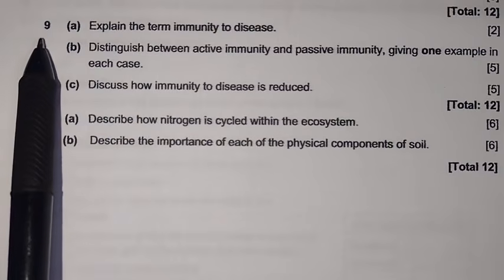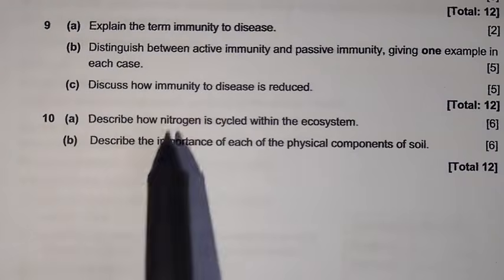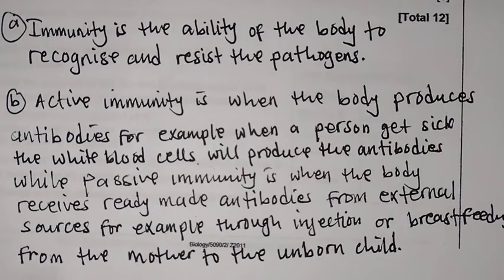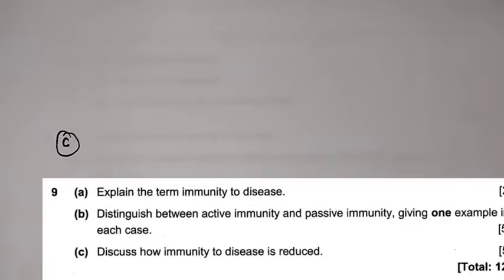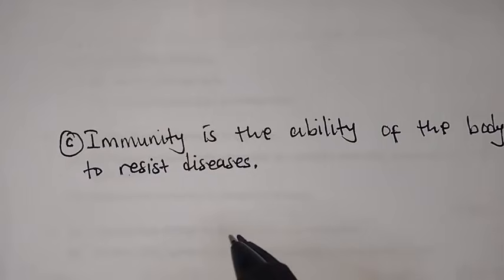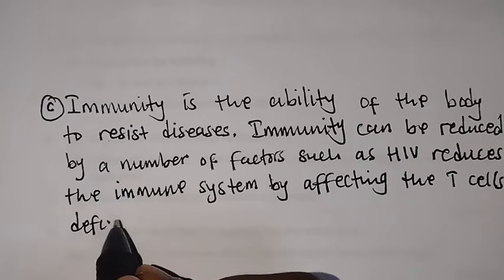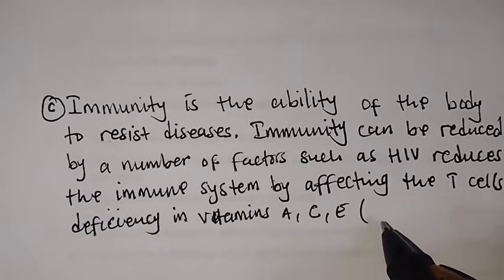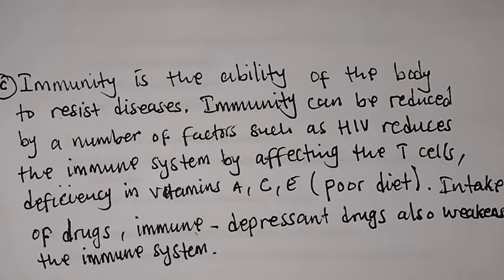2011 Biology Paper 2 Question 9 (Immunity to disease)